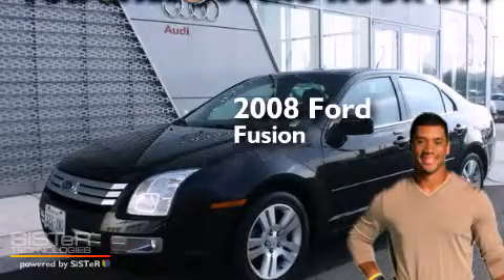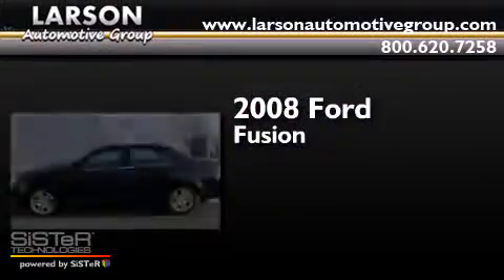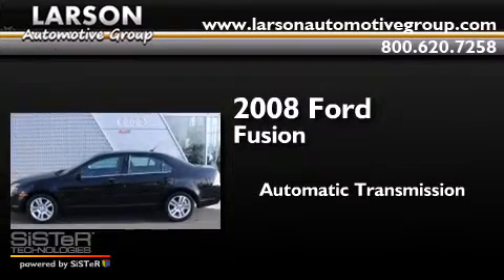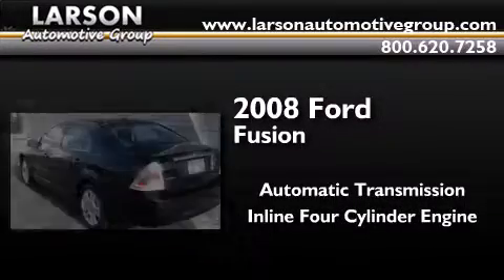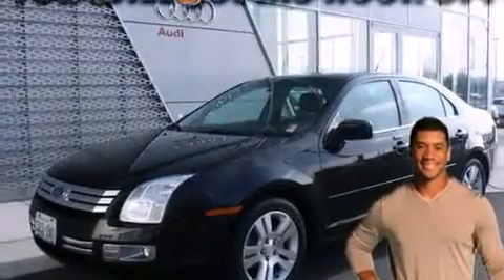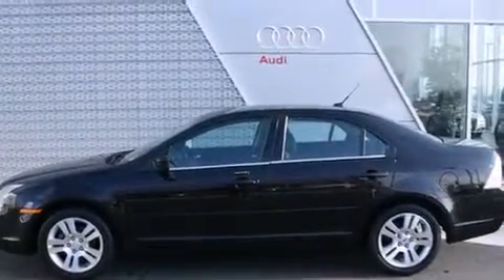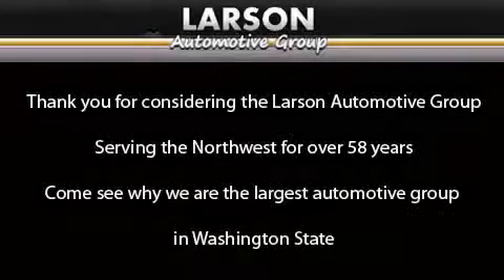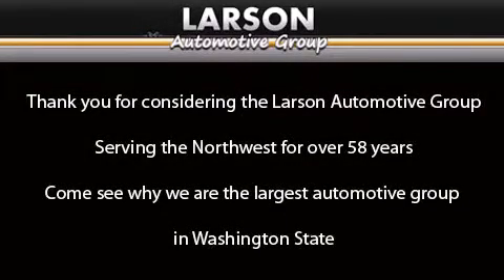Preowned 2008 Ford Fusion Puyallup WA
We've been honored to serve the Puyallup WA area , we promise that your experience at our dealership will exceed your expectations ! Year : 2008 Make : Ford Model : Fusion Engine : 2.3L 4Cyl Trans . : Automatic Exterior : Black Miles : 76,667 Interior : Black Stock : A6209A Larson Auto Group 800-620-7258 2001 N Meridian Puyallup , WA 98371 Preowned 2008 Ford Fusion Puyallup WA